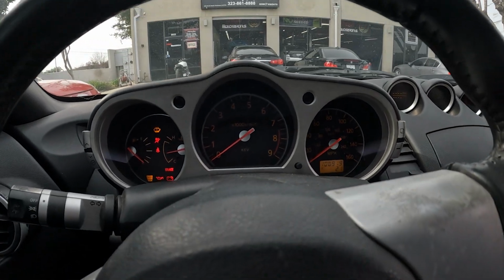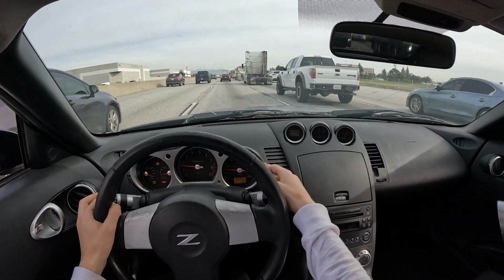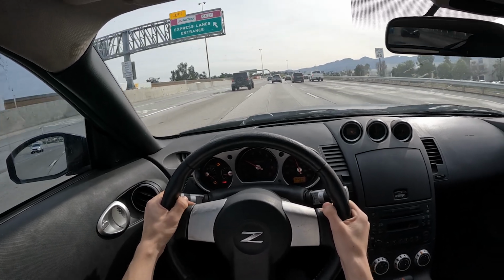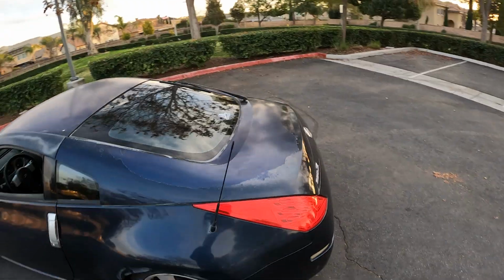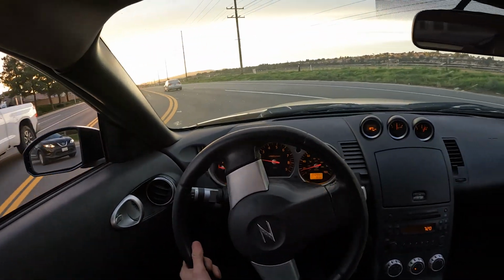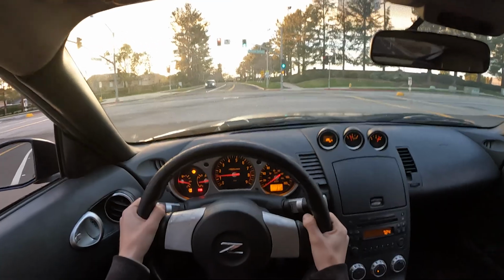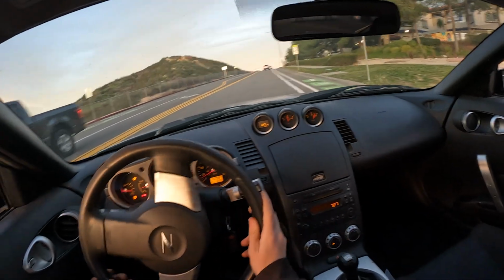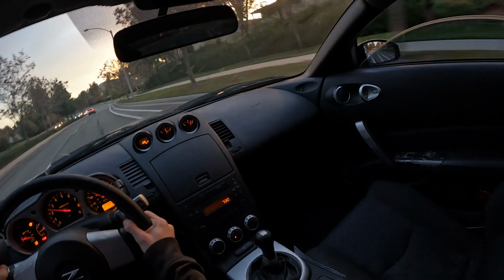Introducing My 2007 Nissan 350z HR! *FIRST DRIVE*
What's up!! WE DID IT! We bought a 2007 Nissan 350z HR and I couldn't be more excited to start getting into it! It needs some cosmetic work, but she rips and that's all that matters!! Still feels like a dream walking outside and seeing this thing, can't wait to post more videos with it soon.

Also, the listing said "lowering springs", but there are actually BC Racing coil-overs already installed on this thing!! Huge plus!

I will be going over how much I paid for the car, and how much it cost to add a second 350z to my insurance policy in the near future! :)

Johnny B.

Any gas money is appreciated!

7.) Direct link to my MOST RECENT video